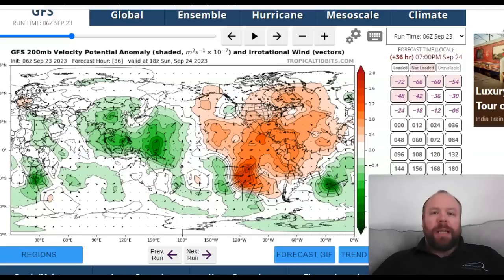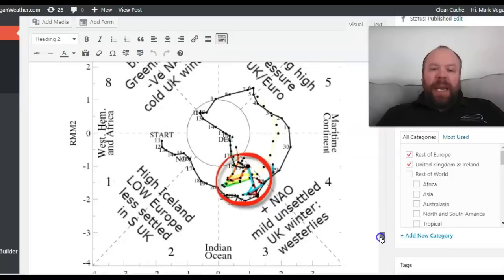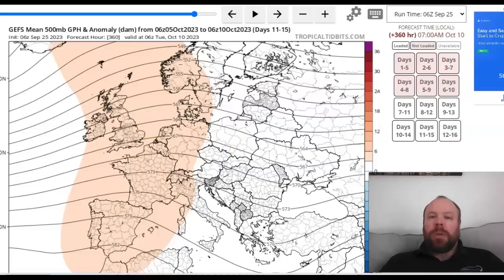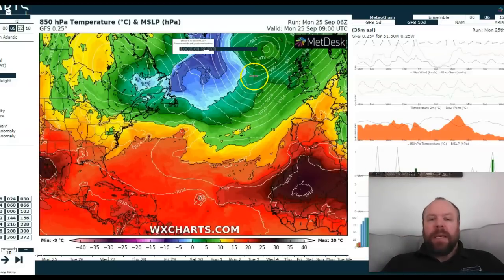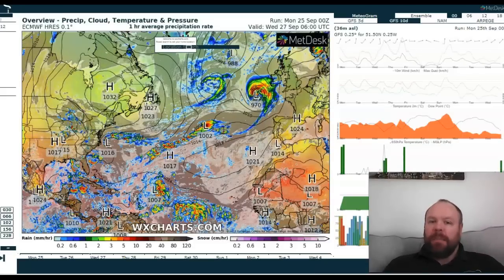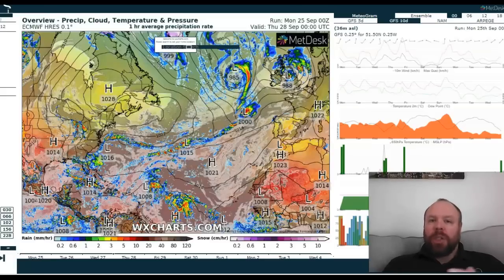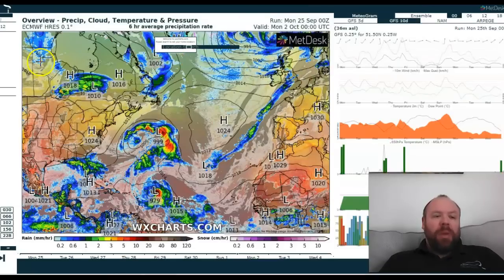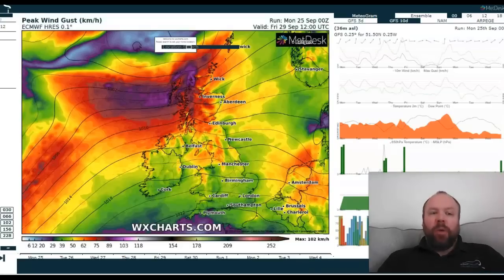Storm Agnes to hit Wednesday! Hints of something more settled down the road?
LATEST UPLOADS ON YOUTUBE

GLOBAL WEATHER REPORT (Sun 24th Sept)

GWR Ed 60 (PART II) Arctic Sea Ice continues to fall, now 6th LOWEST, Major STORM on it's way to UK?